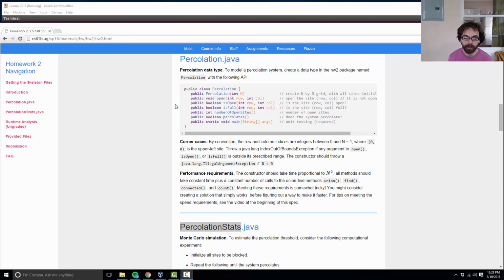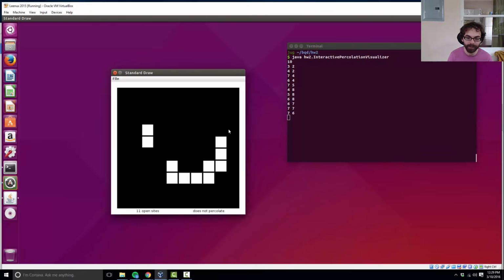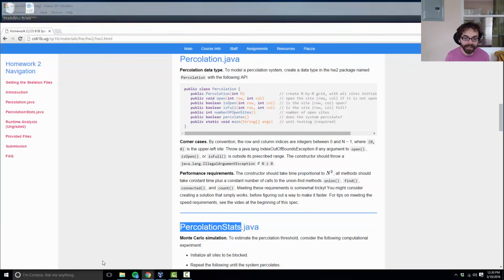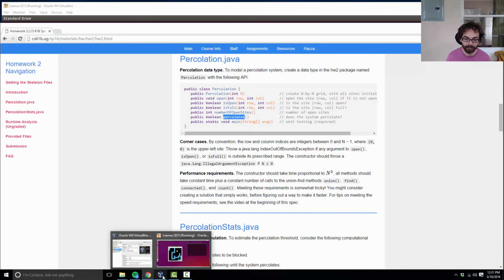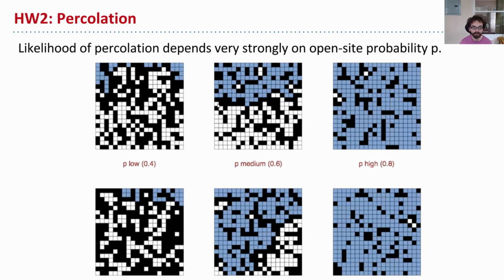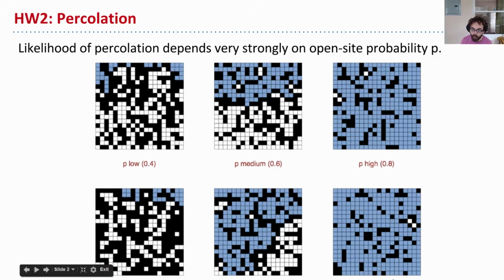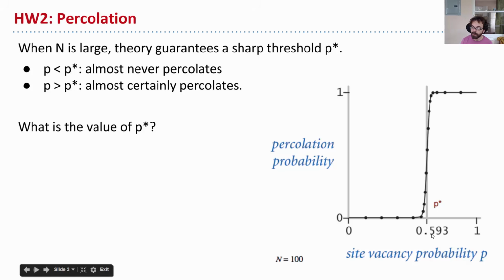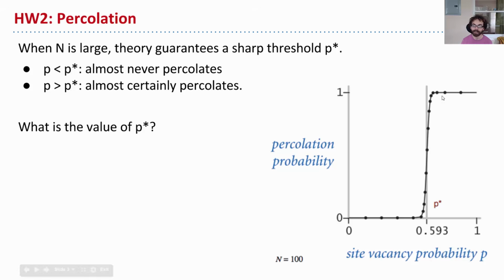Percolation, Part 2 : Introduction